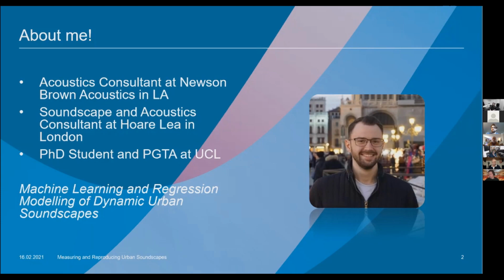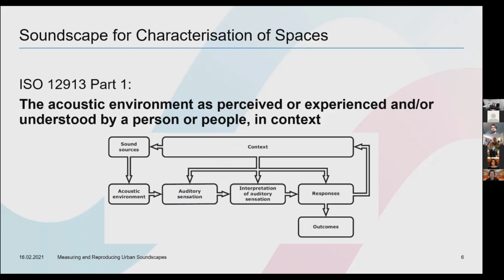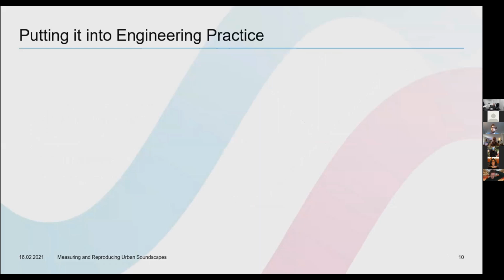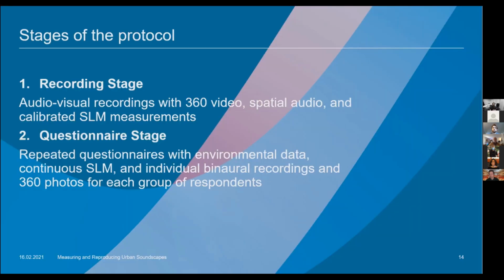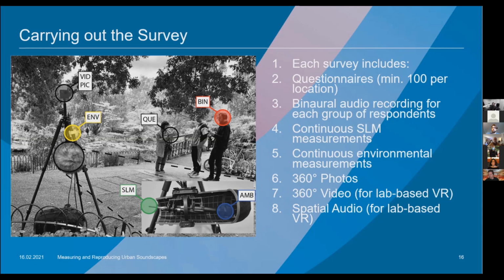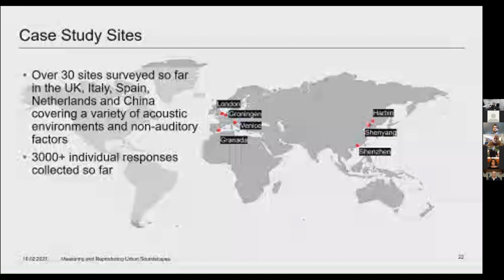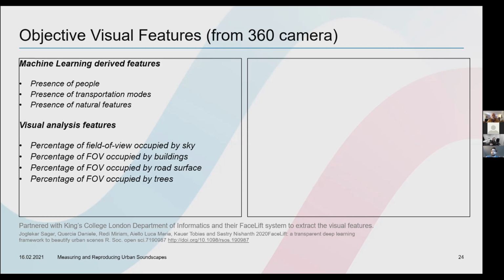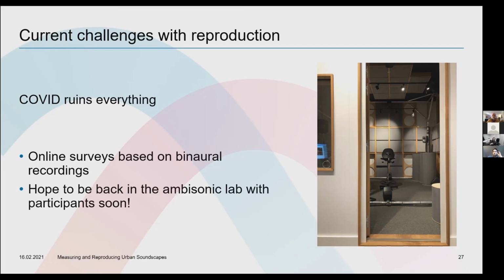Andrew Mitchell | Measuring and Reproducing Urban Soundscapes (02/16/2021)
ABSTRACT:
Given the multi-sensory nature of urban soundscapes, researchers who aim to study them must deal with a large and varied amount of data in order to fully characterise them. To better understand how people actually perceive their urban sound environments, we must conduct large scale in-situ surveys and pair these with techniques like ambisonic audio recordings, 360 degree video, calibrated SLM measurements, and weather data. We have developed a protocol for carrying out these surveys which enables an individual’s sound exposure to be directly compared to their soundscape perception. We have put this protocol into practice to create a large-scale, international database which includes more than 2,500 surveys spanning 8 cities across Europe and China. In this presentation I will discuss how we go about measuring urban soundscapes, the equipment we use to characterise their environment, and how we can reproduce and analyse the primary aspects of the soundscapes within a lab setting.

ABOUT THE PRESENTER:
Andrew is a PhD student in the Institute for Environmental Design and Engineering at University College London (UCL), where he works on the Soundscape Indices research team whose goal is to create a new metric for assessing sound environments based on people's perception. There his research focusses on creating computational models for predicting soundscape assessment in urban public spaces, making use of cutting edge acoustics analysis and machine learning methods. Before moving into research, Andrew worked as an environmental and architectural acoustics consultant with Newson Brown Acoustics in Los Angeles and until recently was the world's first (as far as he knows) Soundscape Consultant at Hoare Lea in London. You can hear more from Andrew on his podcast The Rest Is Just Noise where he and his co-hosts speak to experts on all things to do with sound and cities.

The AES Chicago Section is pleased to co-present this event with the Chicago Regional Chapter of the Acoustical Society of America.

MEMBERSHIP:

Not a member of the AES?

The Audio Engineering Society connects you with top professionals and cutting-edge research in all areas of audio technology.

MAILING LIST:

Feel free to drop us a note at if you'd like any changes to how you receive (or don’t receive) our meeting announcements. As always, both members and non-members are welcome.